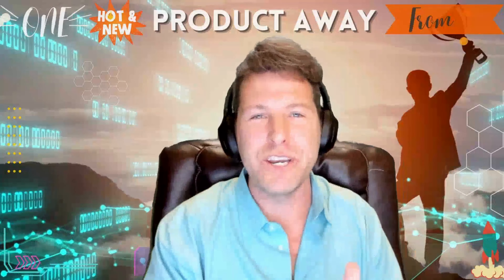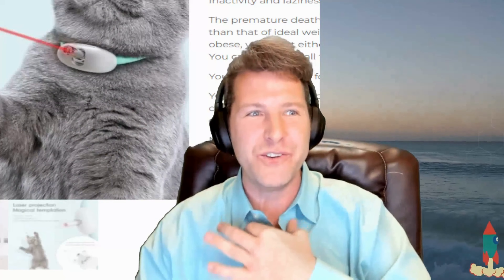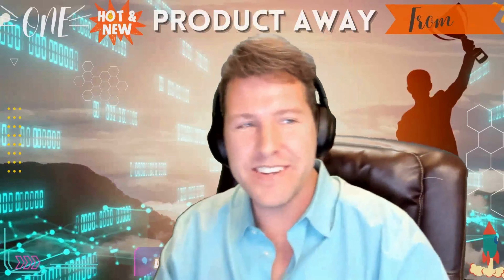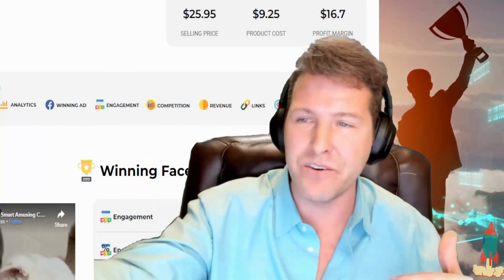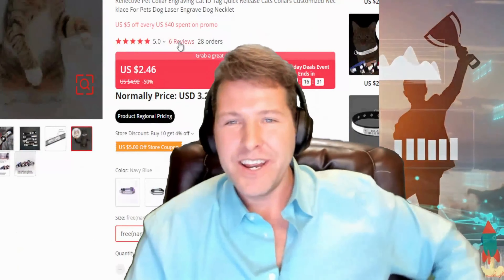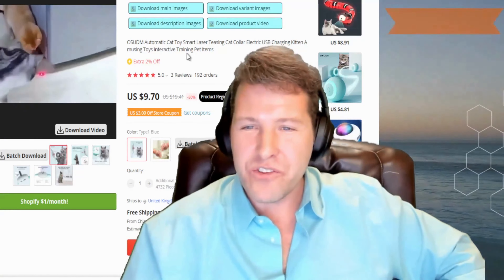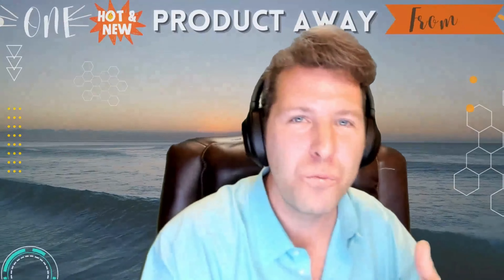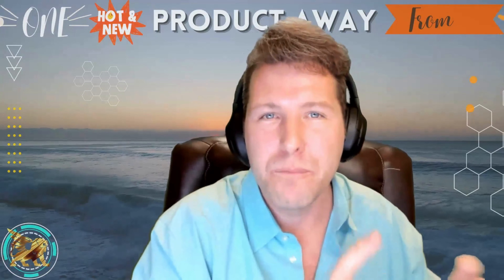TOP Dropshipping Products That Will Make Millions 💰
Hello friends here is another TOP Dropshipping Products That Will Make Millions! I reveal the exact product that can help you scale a winning Shopify store right now working with me.

Good day, Future E-Commerce Millionaires. Scott Raley is back to share how to find winning dropshipping products that will make you successful before New Year's, so let's go! You've got to believe in yourself, you guys! This product research method is to help you launch a home run product from the start! How does that sound? Only start a Shopify store with the Top dropshipping products that can make you millions if you are ready.

In this video, I will show what to look for when finding your best dropshipping product to start a successful Shopify store.